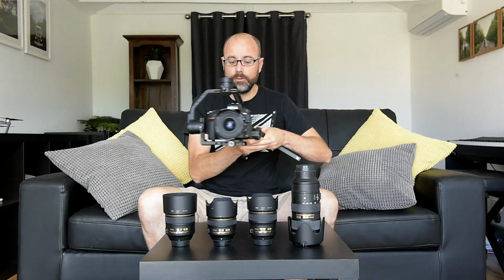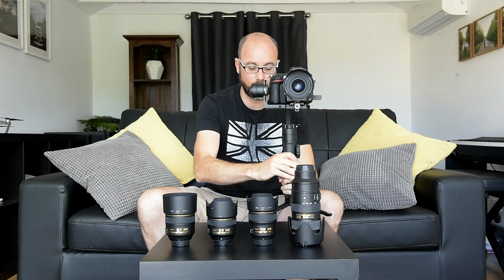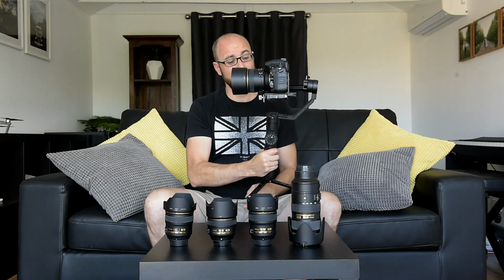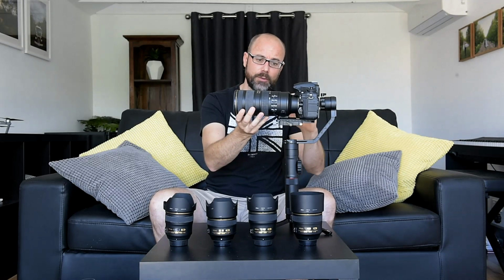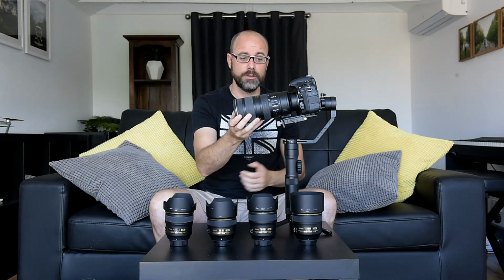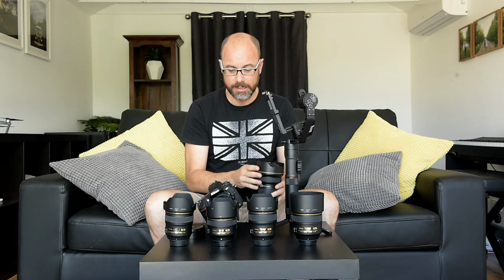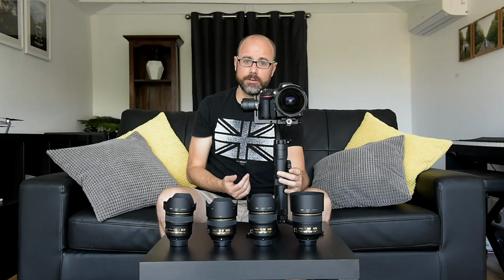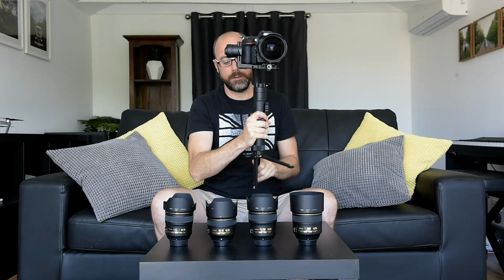Zhiyun Crane 2 & Assorted Nikon Lenses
Before I bought the Crane 2 there were bugger all videos about it and Nikon gear (which I shoot with) and so I thought I would do one up.  I cover off on the crane 2 with some key Nikon lenses on my D810 body.

The gear used:
Rode Videomic Pro
Zhiyun Crane 2
Nikon 35mm f/1.4G
Nikon D810